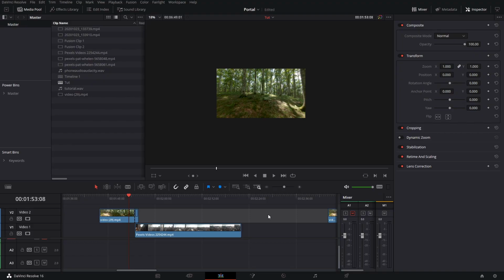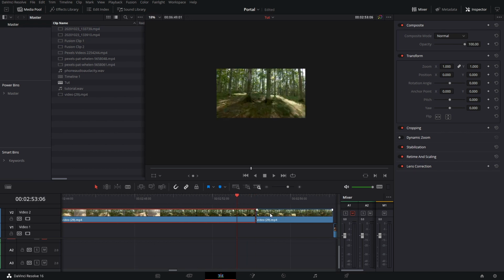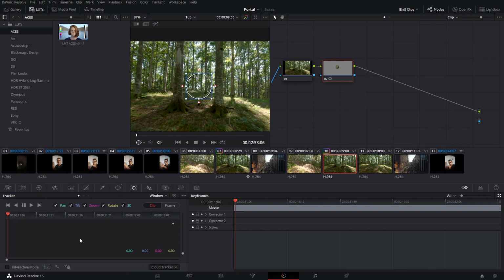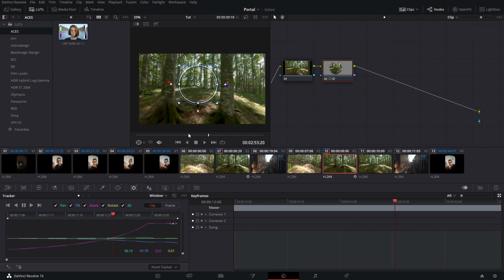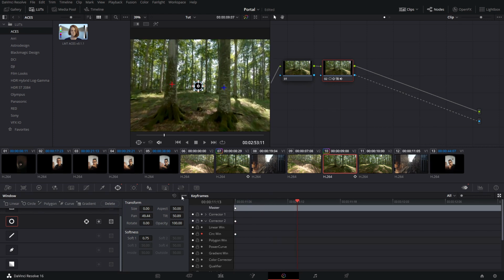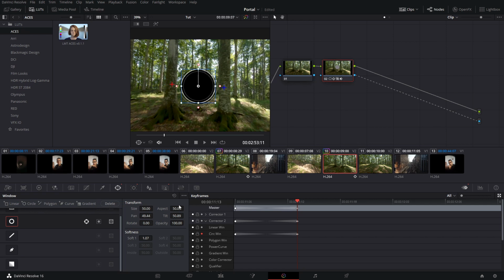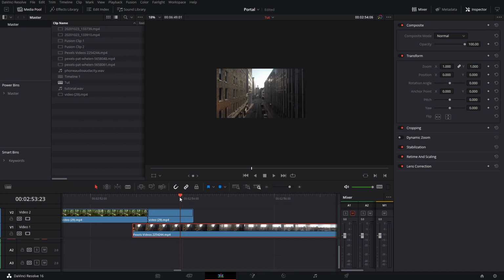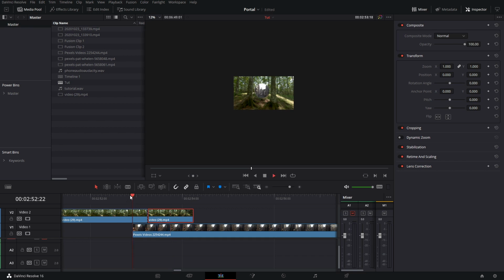Portal Transition in DaVinci Resolve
Hey guys in this video I will show you how to make a basic portal transition in DaVinci Resolve 16. Try this creative video editing transition, and if you do, let me know, i'd love to see what cool video effects you can obtain with this idea. I have a more complex version that I wanted to make for today, but, as you know, life likes to get in the way of things. Anyways.

I hope that you find this tutorial helpful and that you can use this in some video that you make.

I have over 100 videos that you can enjoy and plenty of free davinci resolve templates that you can download too .

Need Davinci Resolve 16 templates?.

This Was
"Try This Creative Video Editing Transition "